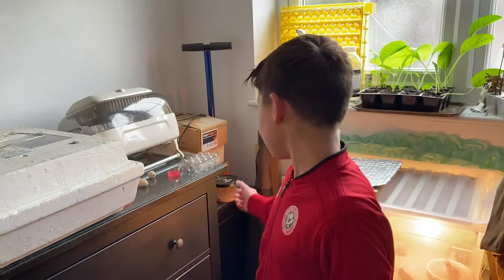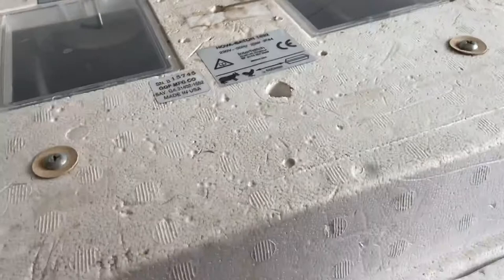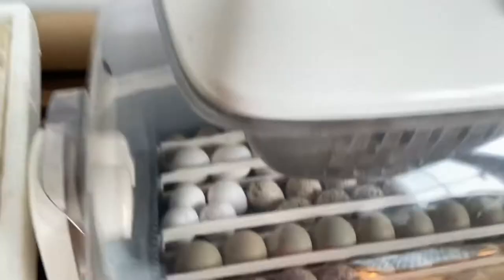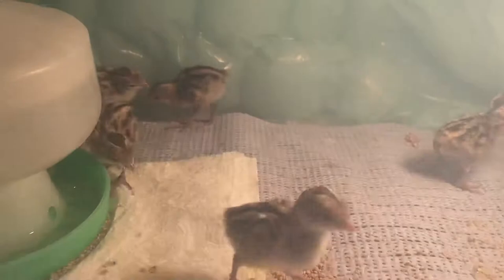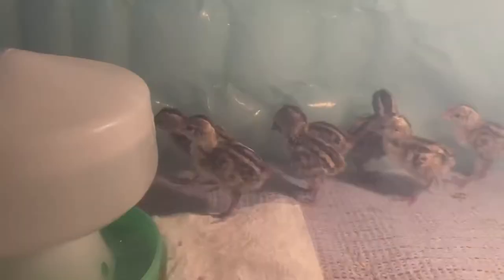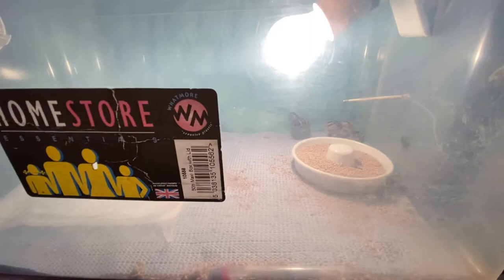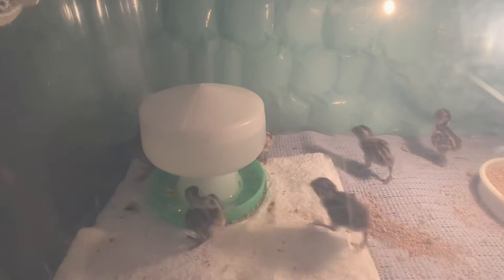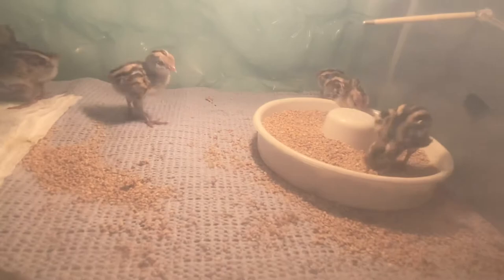Guide to hatching Californian quail eggs